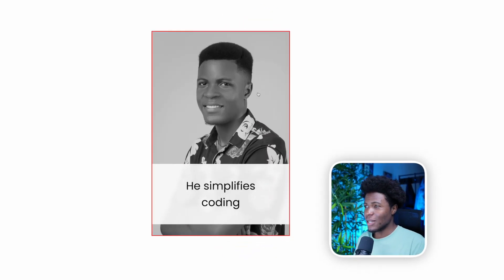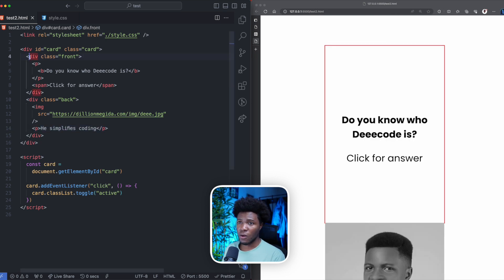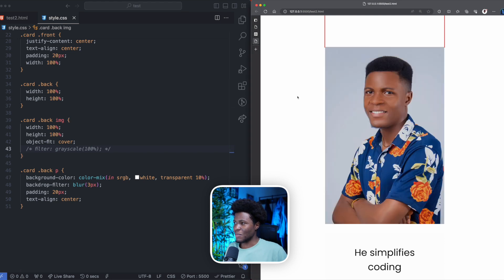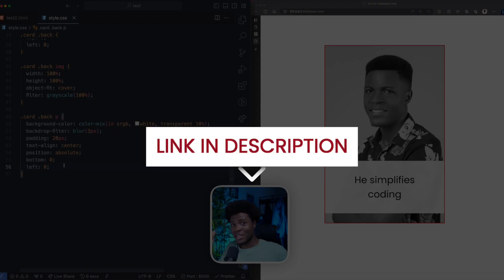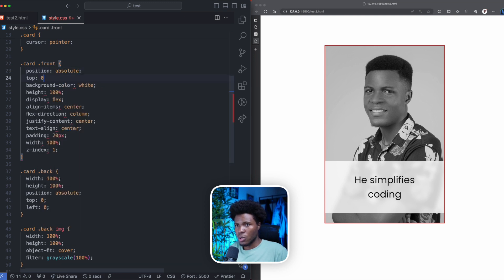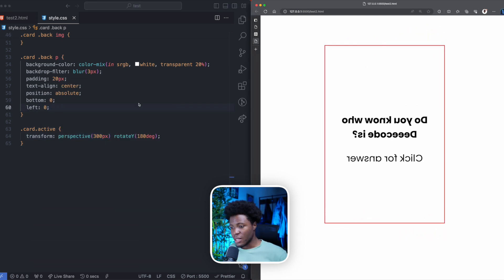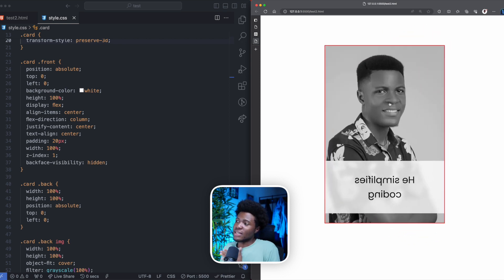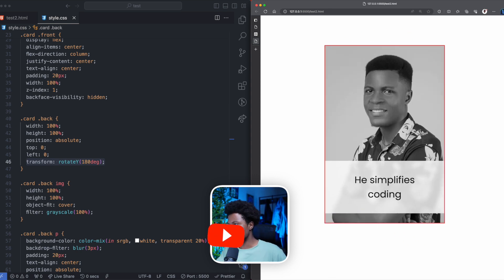FLIP-CARD 3D ANIMATION with CSS in 7 minutes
In this video, I show you how to build a nice 3d flip-caard animation using HTML and CSS